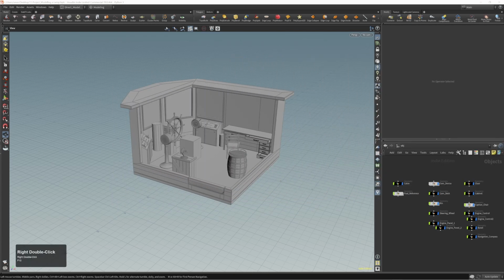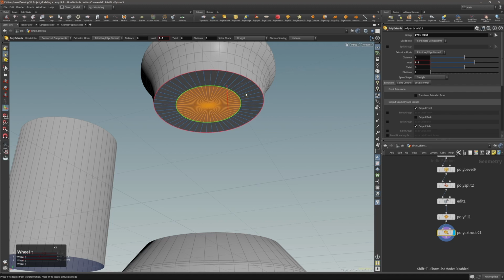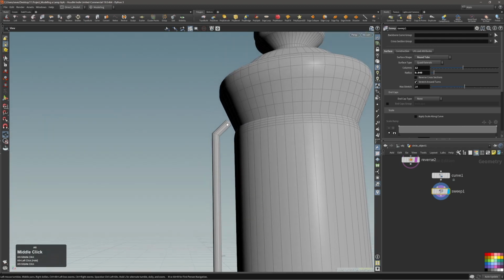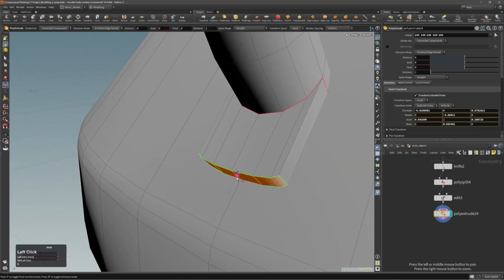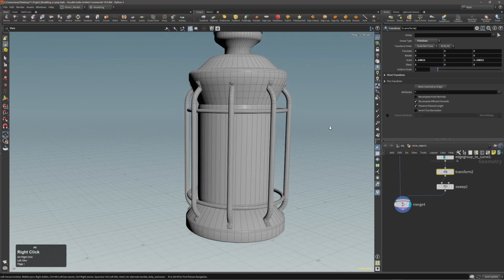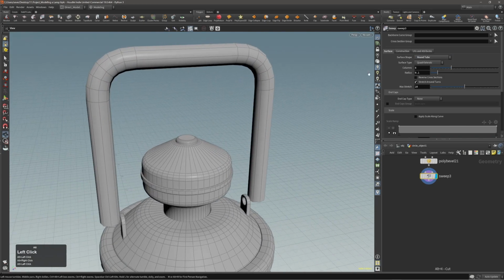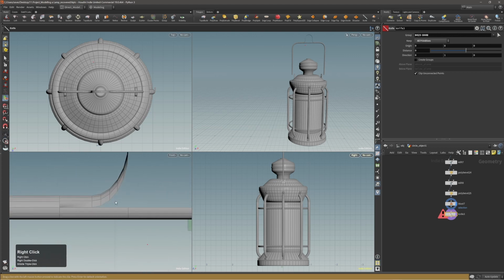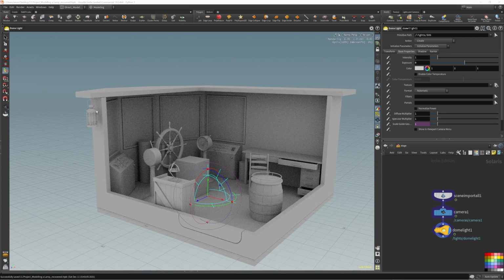Houdini 19 DM | 11.Modelling a Lamp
In this video we are going to model nice and cool lamp with some nice techniques unique to Houdini.